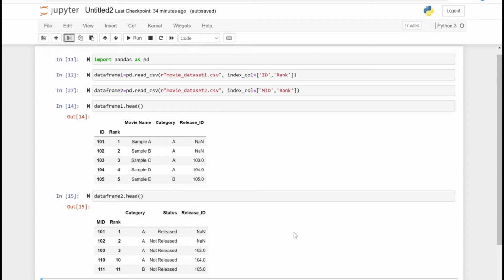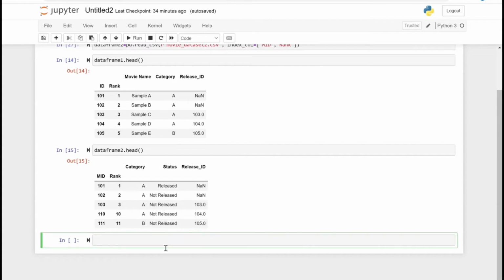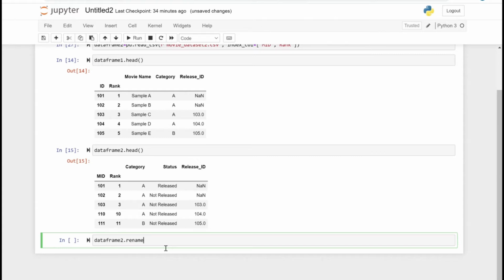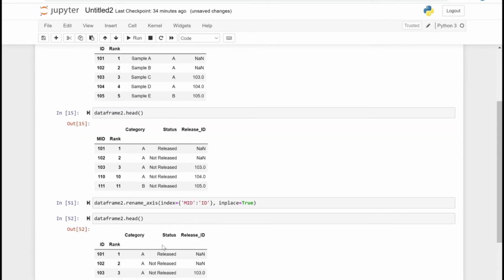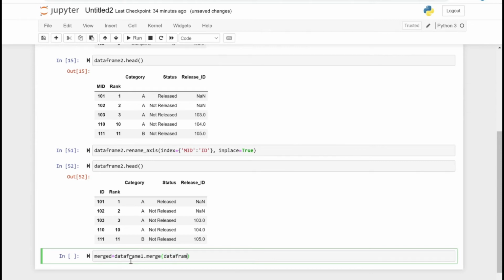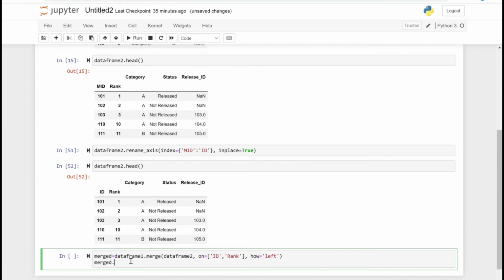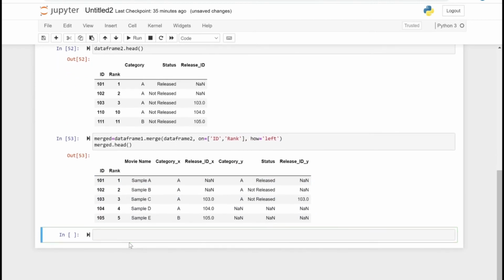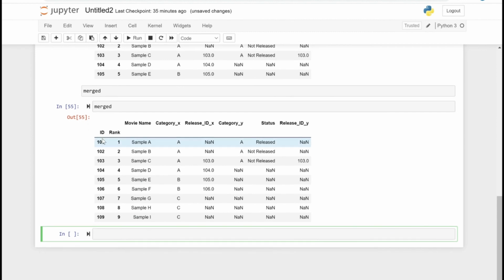10. Python Joins (Pandas): Join on multi-index (same name)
This video is a part of the python join series. This explains merging/joining dataframes on multi-index (having the same name in both dataframes.)